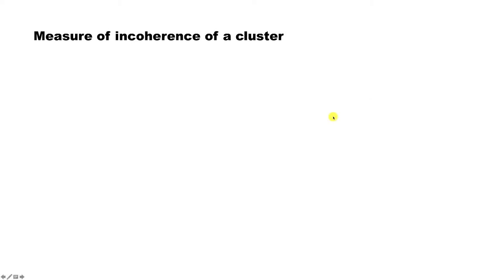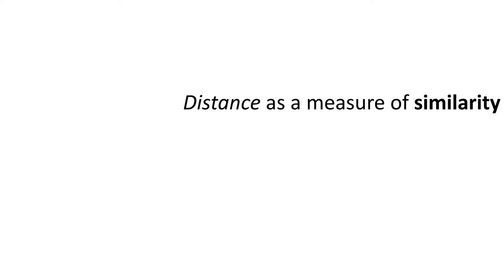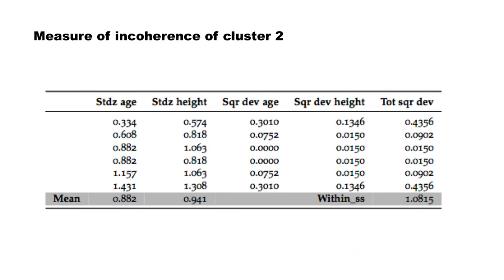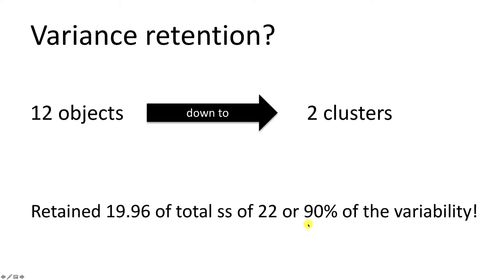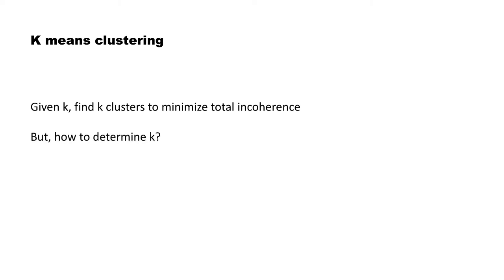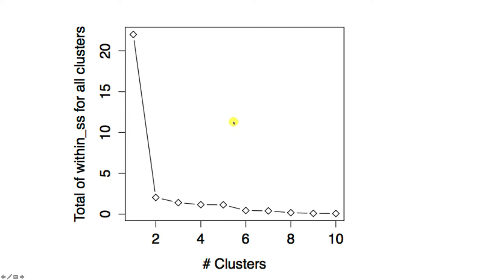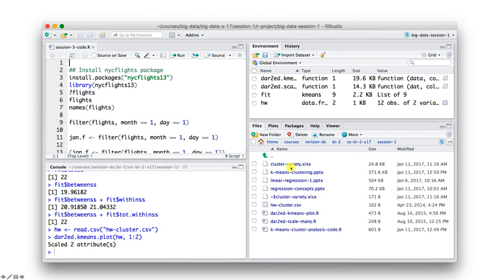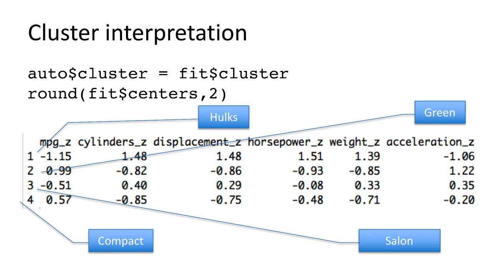cluster analysis 3